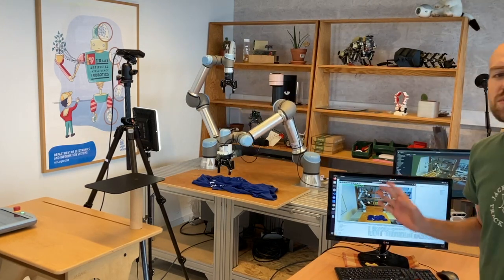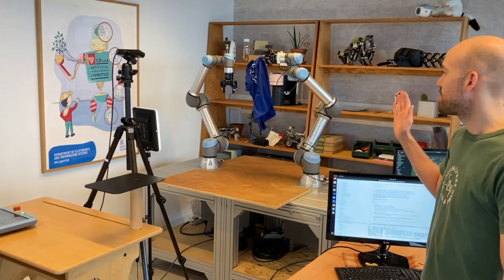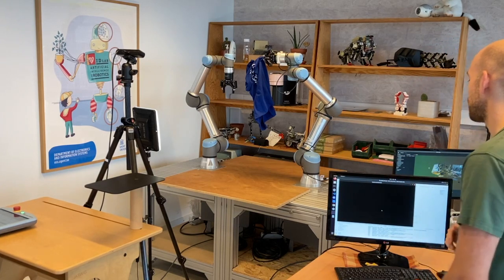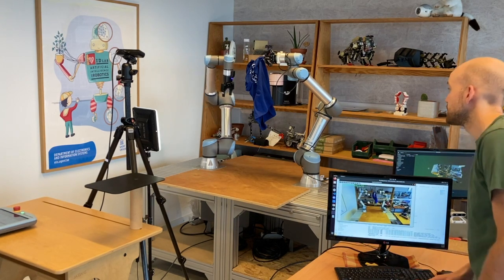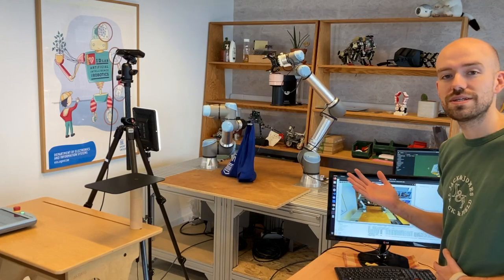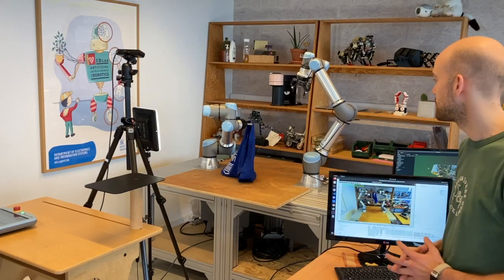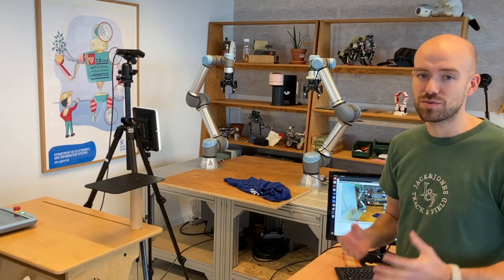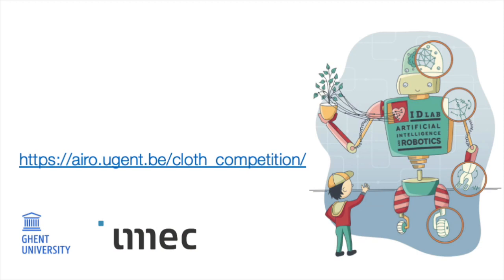ICRA 2024: Cloth Competition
A short introduction of the ICRA 2024 Cloth Competition organised by UGent -- imec.

This competition is part of the 9th Robotic Grasping and Manipulation Competition